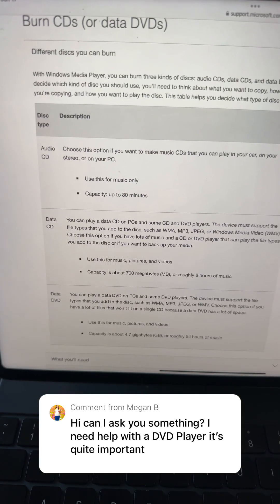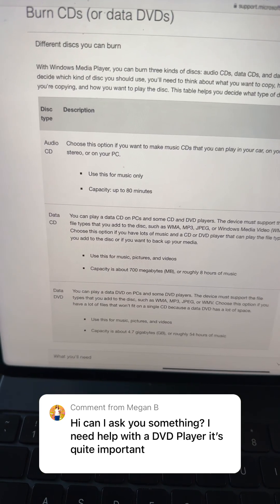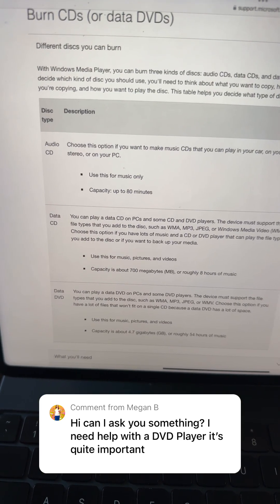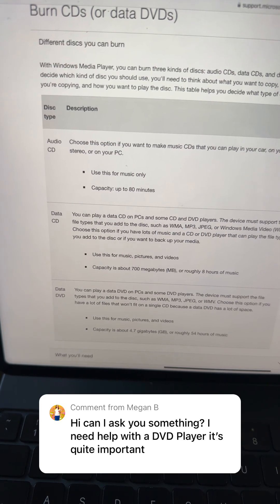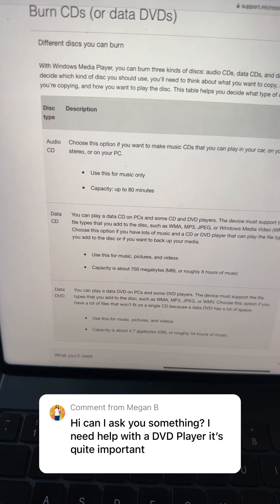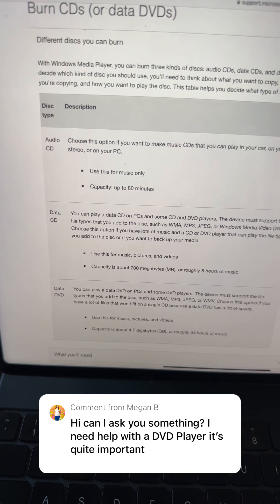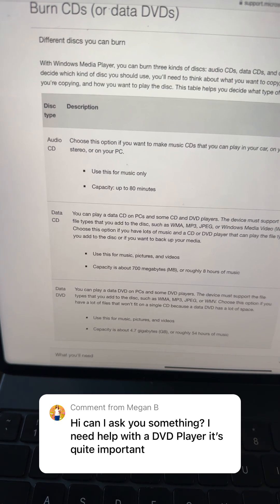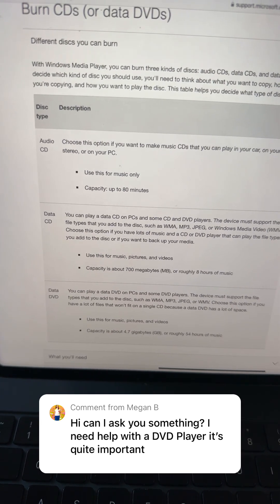Comment Reply: A windows media player DVD disc doesn’t play back on every player